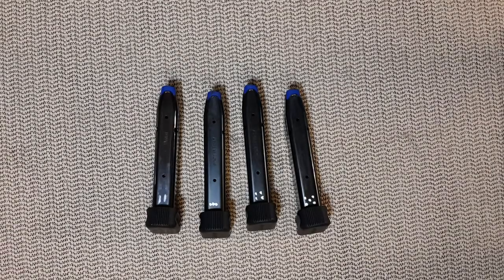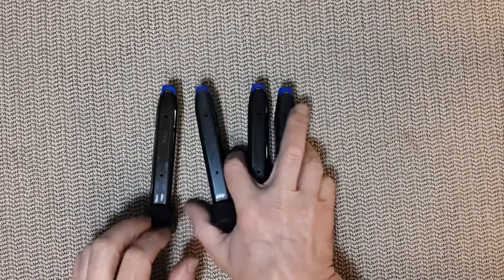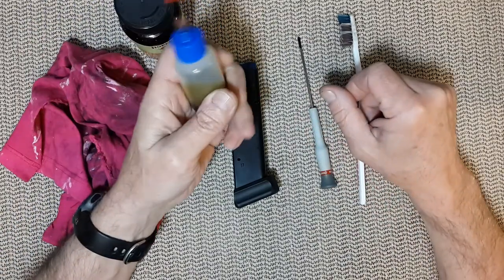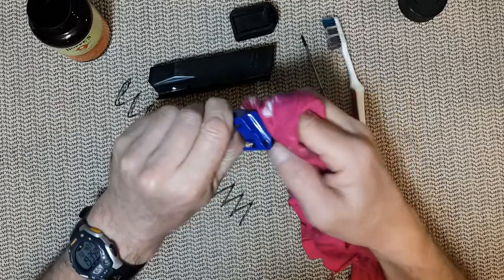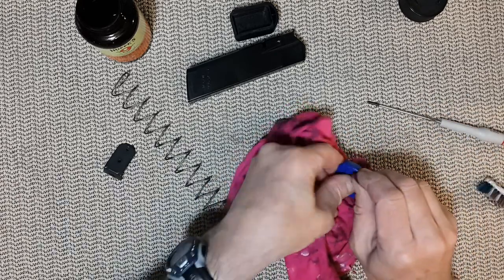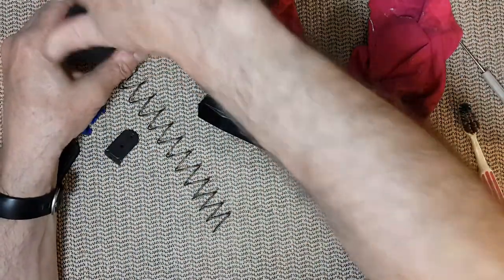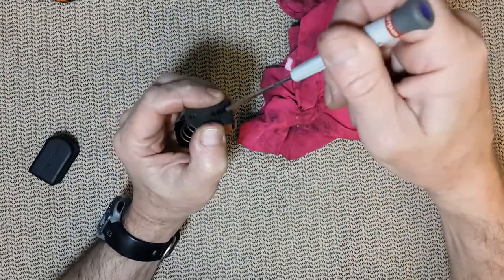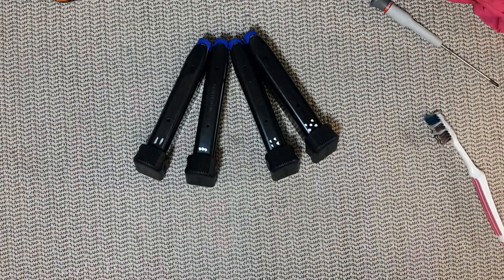How to care for your magazines